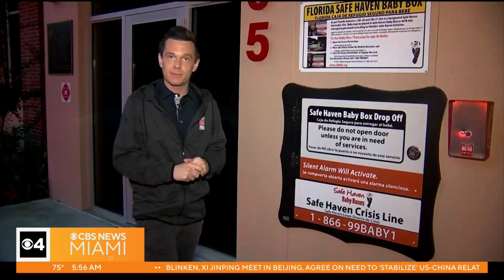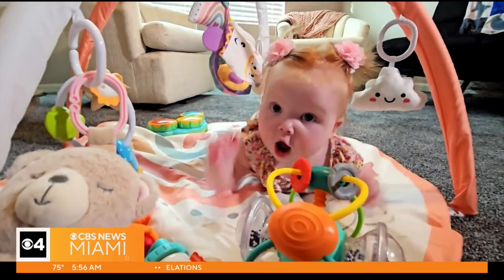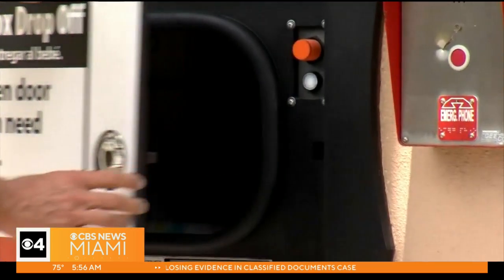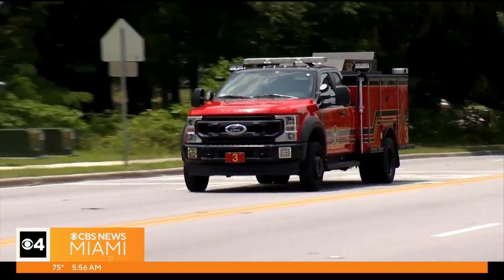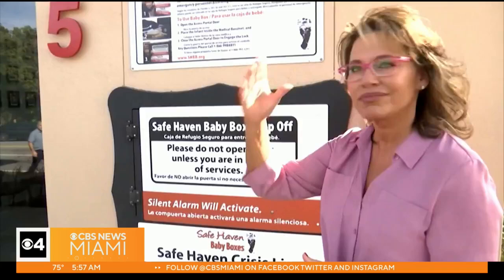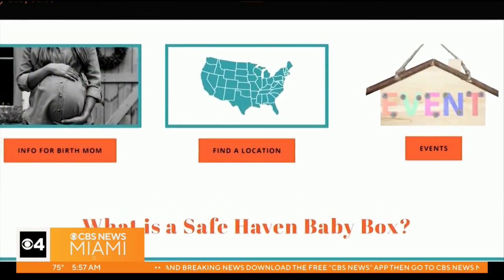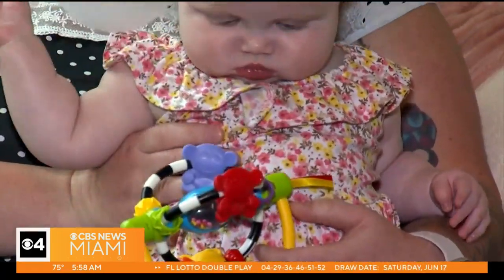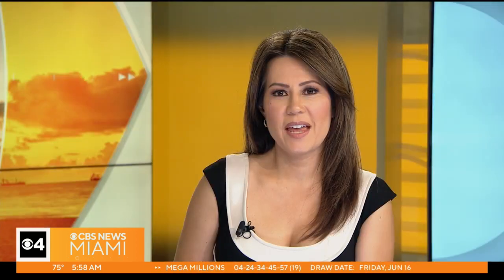Florida firefighter adopts baby left in "Safe Haven Baby Box" at Ocala fire station.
Troy Campbell reports the firefighter and his wife had been struggling for a year to adopt a child.